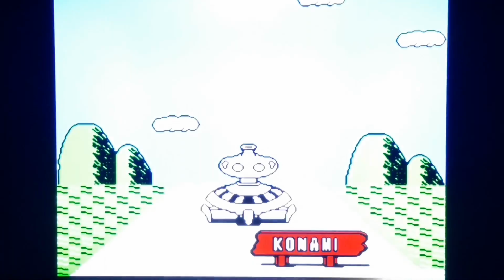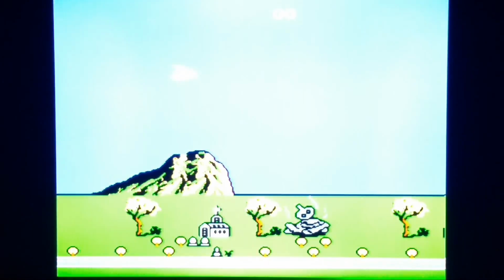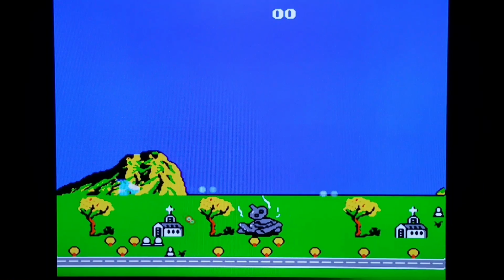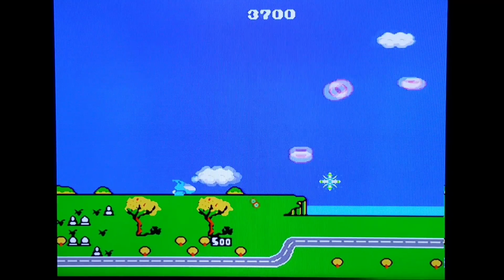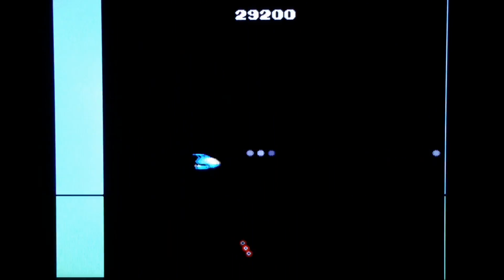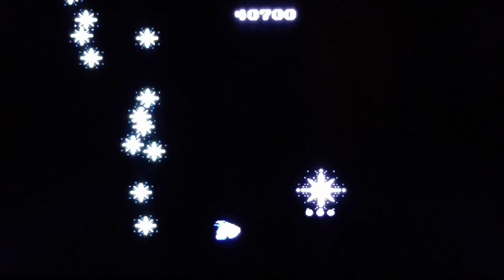Stinger NES Review (RetroGamingManiac)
Hey guys in this video I review an awesome budget shooter for the NES called Stinger.
This is a great game and I suggest checking out.